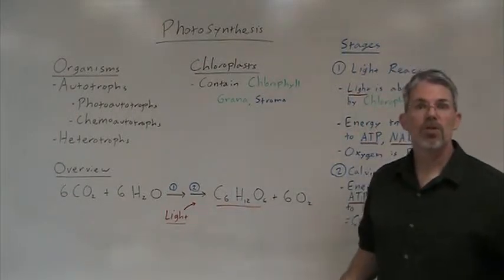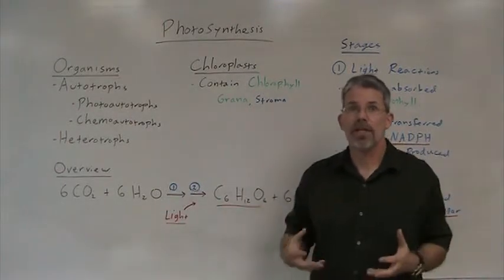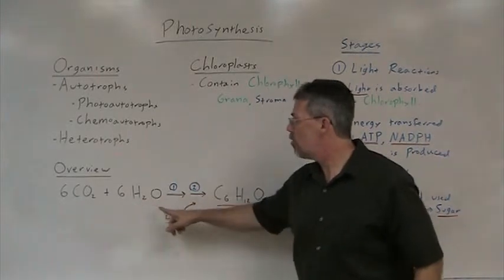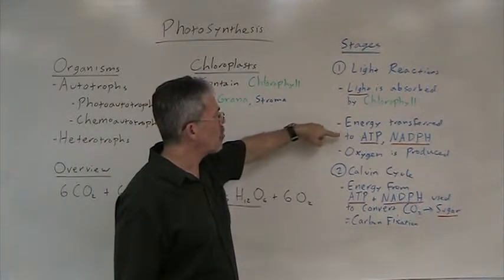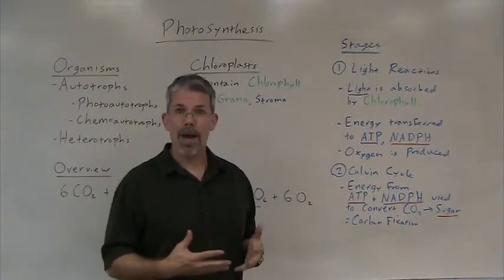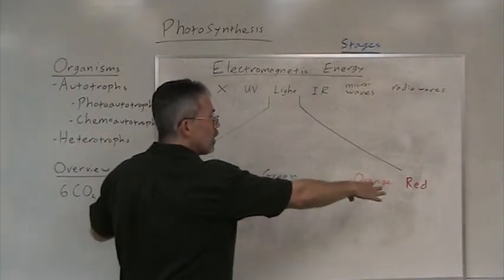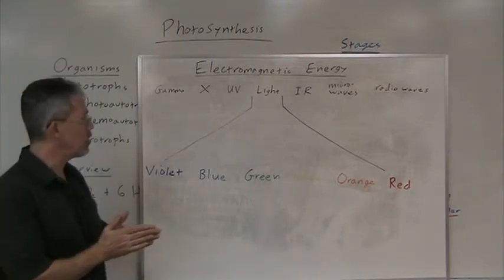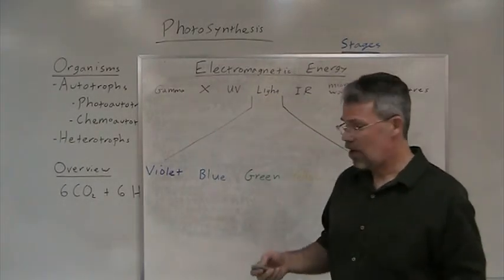McClure BIOL Photosynthesis